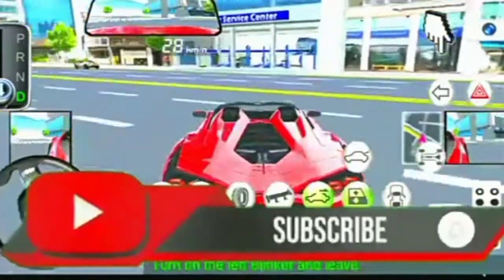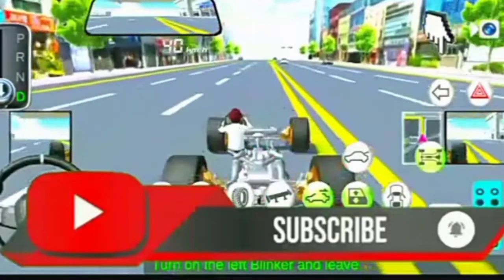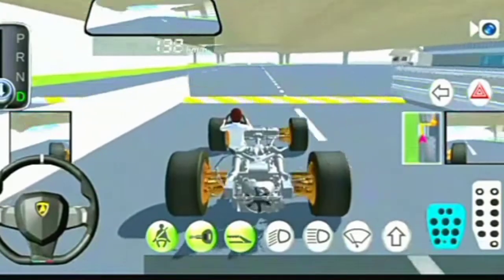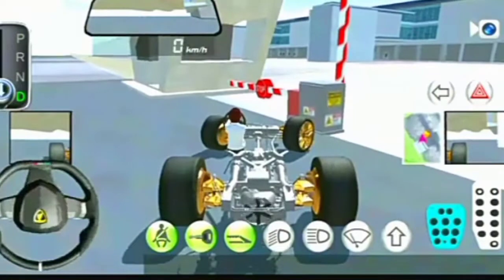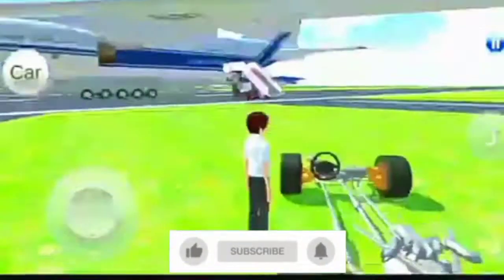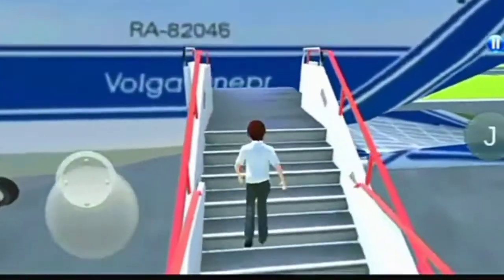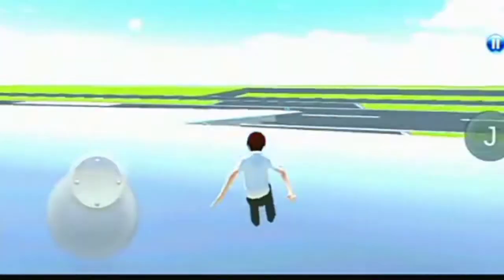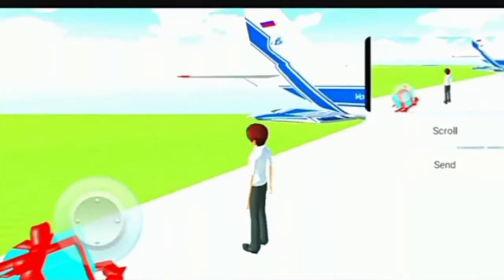3d driving class gift🎁 3d driving class unlock all cars | how to get lamborghini in 3d driving class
3d driving class gift🎁 3d driving class unlock all cars | how to get lamborghini in 3d driving class

3d driving class
how to get bike in 3d driving class
how to get mclaren in 3d driving class
how to unlock ferrari in 3d driving class
how to pass road driving test in 3d driving class
how to fly in 3d driving class
how to get car in 3d driving class
how to get all cars in 3d driving class
how to get bugatti in 3d driving class
how to get lamborghini in 3d driving class
how to unlock all cars in 3d driving class
3d driving class unlock cars
3d driving class gift
3d driving class new update
3d driving class course test
3d driving class game
3d driving class road driving
3d driving class ferrari
3d driving class tesla
3d driving class bugatti bolide
3d driving class youtube channel
3d driving class all car gift
3d driving class all cars unlocked
3d driving class all cars
3d driving class airport
3d driving class airport gift
3d driving class airplane ride
3d driving class all gifts
3d driving class all car gift 2022
3d driving class aeroplane
3d driving class airbags
all gifts in 3d driving class
all cars in 3d driving class
all gift locations in 3d driving class
right angle parking in 3d driving class
how to get a car in 3d driving class
how to get a bike in 3d driving class
how to get a mclaren in 3d driving class
how to unlock a ferrari in 3d driving class
how to get a lamborghini in 3d driving class
how to get a tesla in 3d driving class
3d driving class bike

3d driving class bugatti bolide flying
3d driving class bank robbery
3d driving class bangla
bugatti bolide 3d driving class
bike in 3d driving class
best car in 3d driving class
bugatti chiron 3d driving class
best games like 3d driving class
how to get black car in 3d driving class
how to get fly button in 3d driving class
how to get bentley in 3d driving class
how to get fly button in 3d driving class 2022
how to get bugatti bolide in 3d driving class
3d driving class course test right angle parking

how to do course test in 3d driving class
how to drive train in 3d driving class
how to download 3d driving class in pc
how to drive bullet train in 3d driving class
how to drive a plane in 3d driving class
3d driving class electric car
3d driving class electric car gift
3d driving class electric car gift box
3d driving class english language
3d driving class electric car unlock
3d driving class electric car location
electric car in 3d driving class

how to unlock electric car in 3d driving class
how to get electric vehicle in 3d driving class
how to get every car in 3d driving class
how to unlock new electric car in 3d driving class

how to buy electric car in 3d driving class
3d driving class ferrari car gift

3d driving class how to get ferrari
3d driving class how to unlock all cars
3d driving class how to get tesla
3d driving class how to unlock bike
3d driving class how to get bugatti
3d driving class how to pass course test
3d driving class how to fly car
3d driving class how to pass road driving
3d driving class how to get lamborghini
how to complete course test in 3d driving class
how to unlock bugatti in 3d driving class
how to play 3d driving class game

3d driving class game kaise khela jata hai

how to get laferrari in 3d driving class
how to unlock lamborghini in 3d driving class
how to change language in 3d driving class
how to get lamborghini veneno in 3d driving class
how to get yellow lamborghini in 3d driving class
how to get red lamborghini in 3d driving class

Fellow me on instagram 👇👇
I'd :- ankush_ukaraha 👇👇

3d driving class tesla roadster
3d driving class tesla gift
3d driving class train ride
3d driving class trailer
3d driving class tesla update
3d driving class tesla car
3d driving class tesla car gift
3d driving class toyota
3d driving class tornado
3d driving class theme song
tesla in 3d driving class
tesla roadster 3d driving class
where is the new car in 3d driving class
3d driving class unlock cars ferrari
3d driving class update
3d driving class unlock all cars
3d driving class unlock bike
3d driving class unlock cars lamborghini veneno
3d driving class unlock ferrari
3d driving class unlock bugatti bolide
3d driving class update 2022
3d driving class unlock cars new update
3d driving class unlock motorcycle
update 3d driving class
unlock all cars in 3d driving class
how to unlock bike in 3d driving class
how to unlock mclaren in 3d driving class
how to unlock car in 3d driving class
how to unlock black car in 3d driving class
how to unlock tesla in 3d driving class
how to unlock chevrolet camaro in 3d driving class
how to unlock all cars in 3d driving class 2022